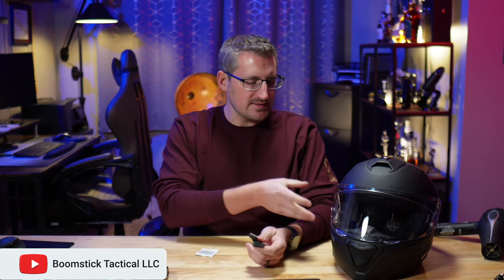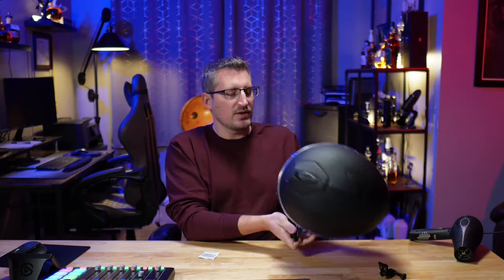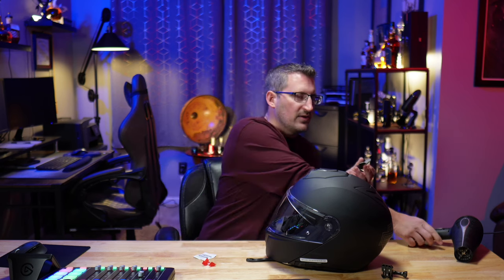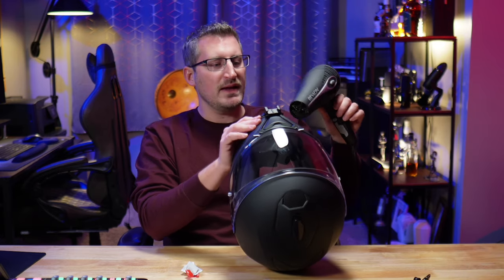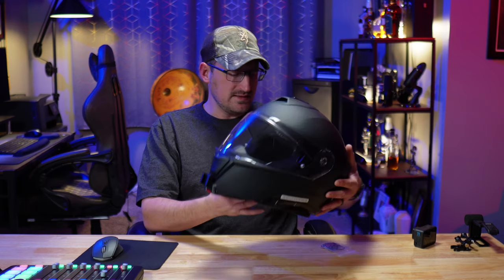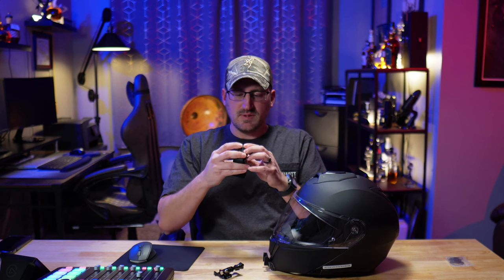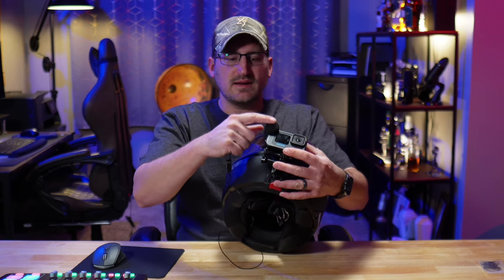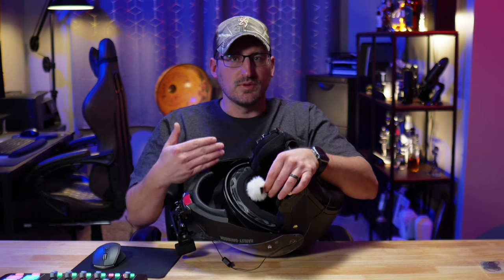Chin Mounts Install - Best GoPro Helmet Setup 2023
In this video, I am using the Chin Mounts helmet mount in order to install the GoPro Hero 11 to my motorcycle helmet. I also use the media mod and a Deity lavalier mic.

GoPro Hero 11 Black
GoPro Media Mod
Deity Lavalier Lapel Mic

Motovlog Gear:
GoPro Jaws: Flex Clamp
Gurmoir Camera Motorcycle Handlebar Mount
GoPro HERO10 Bundle
GoPro HERO11
GoPro Media Mod
GoPro Mic Adapter (in lieu of media mod)
GoPro Enduro Battery
Kaiess 62" iPhone Tripod
JOYROOM Motorcycle Phone Mount
KEMIMOTO Motorcycle Bag